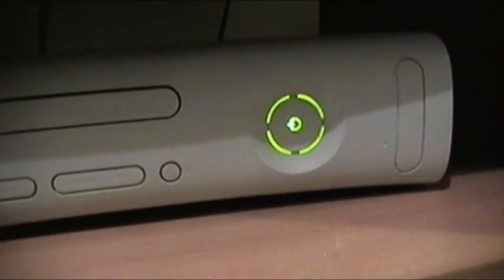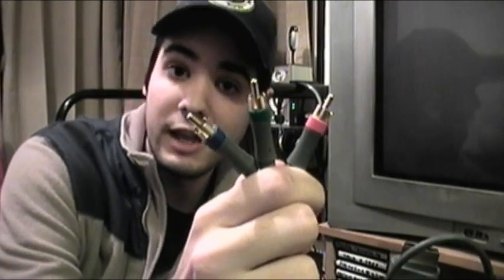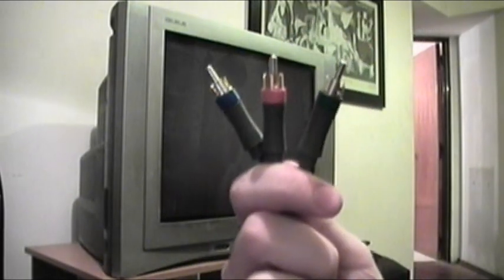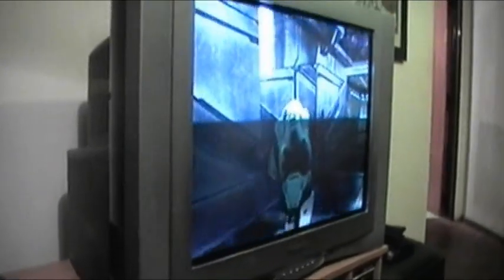Preguntale al Ultimo Player Nº 2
Respondo sus preguntas una vez mas, hago aclaraciones y les doy las gracias...

#46 - Más discutidos (hoy) - Comedia - Global
#7 - Más vistos (hoy) - Comedia
#60 - Más seleccionados comos favoritos (hoy) - Comedia - Global
#55 - Mejor evaluados (hoy) - Comedia - Global
#79 - Más vistos (esta semana) - Comedia